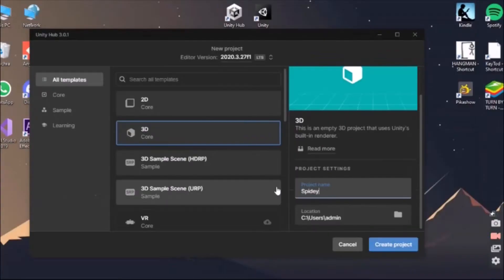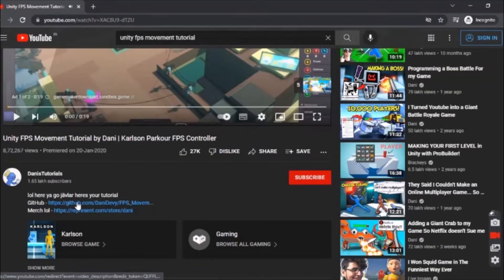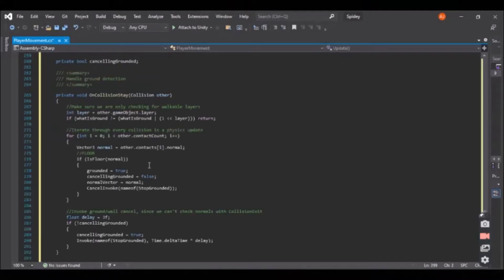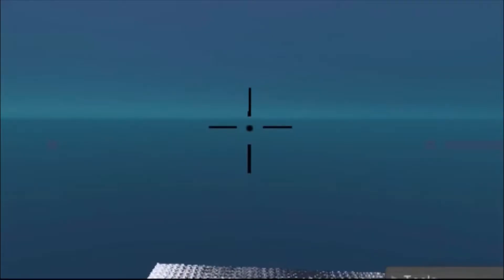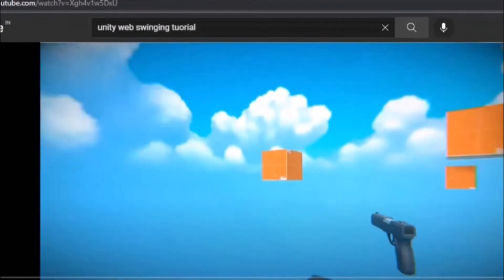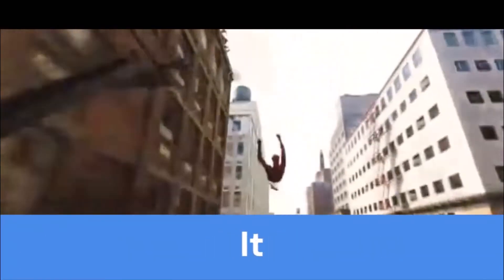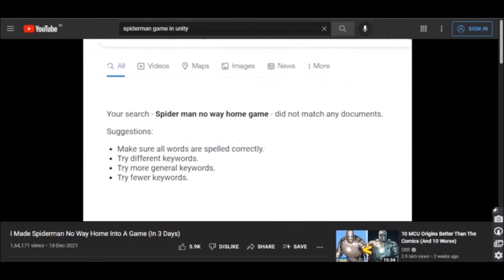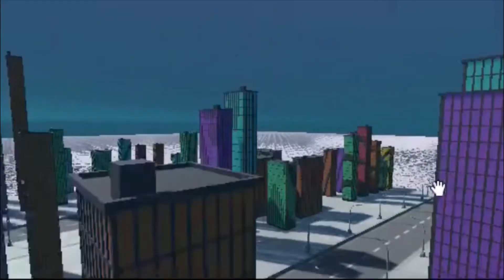I Made a Spiderman Game in Unity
I made a Spiderman Game in Unity. This video is about, how I made a Spiderman game in unity3d. This is a devlog of creating Spiderman game in Unity. I made Spiderman No way Home in Unity

This video is about How I made Spiderman game in Unity. I turned Spiderman No Way Home into a game...this is basically a devlog of making a Spiderman game in Unity. Its a 3d Spiderman Game...I made Spiderman game in unity in 1 week.
The game has a city, web swinging and fps movement. It isnt too good as other games but it turned out be really well than i thought.

My name is Anant Jain...and like to create games, I have been programming since 2019. On this channel I'll upload devlogs of games I'll make.

Special Thanks ~

Youtubers

3D Artists / Assets I used